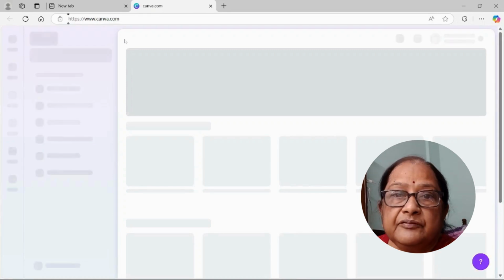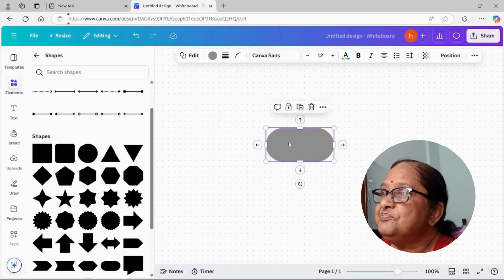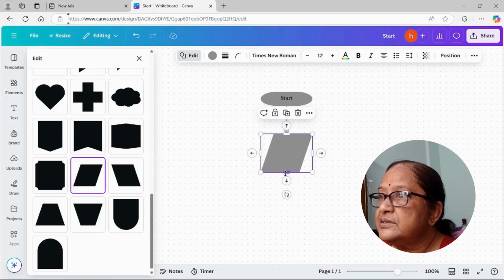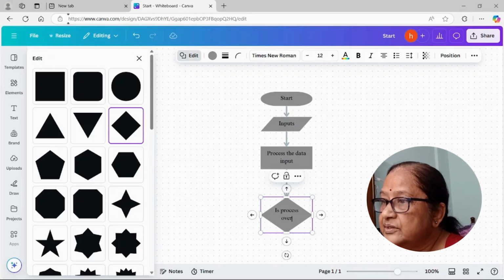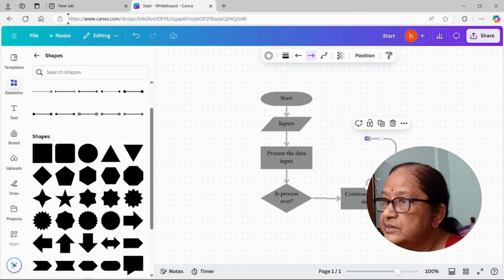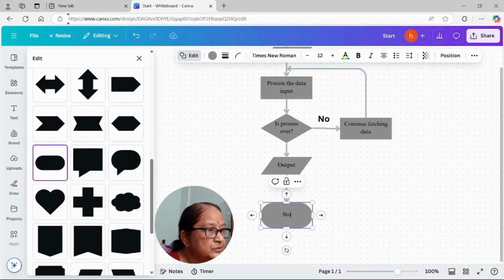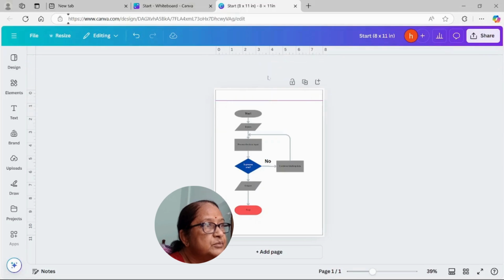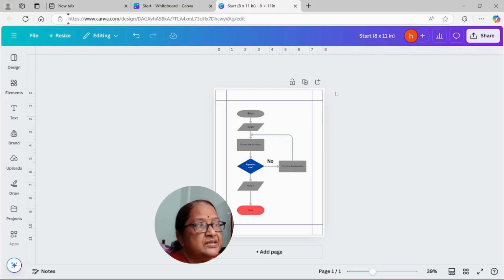Canva Flowcharts: A Step-by-Step Guide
Creating flowcharts with Canva is a breeze, making visualizing processes simple and efficient. Customize each element with various shapes, colours, and text options to fit your needs. Whether you're mapping out business processes, and project plans, or brainstorming ideas, Canva tools help bring your concepts to life. Perfect for beginners and advanced users, Canva transforms complex workflows into easy-to-understand visuals.